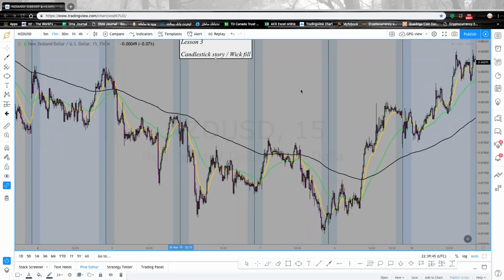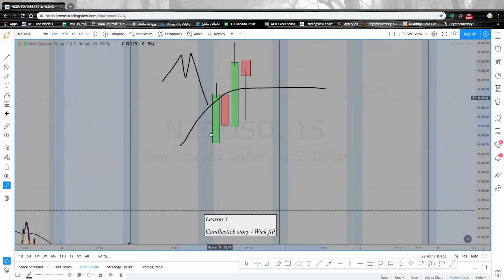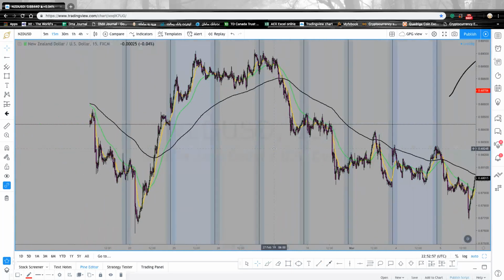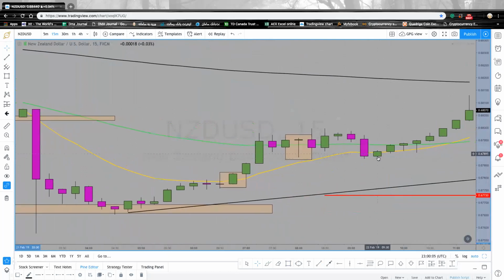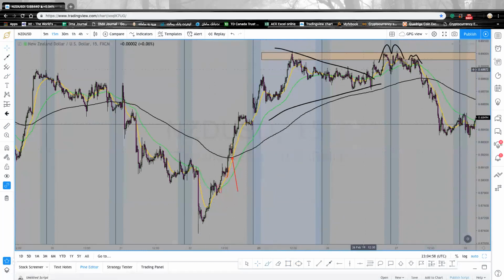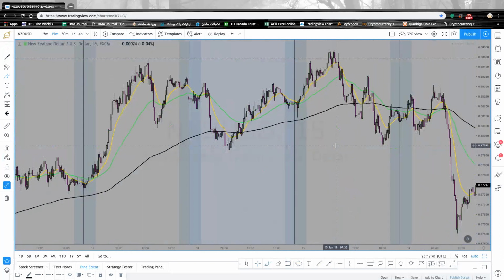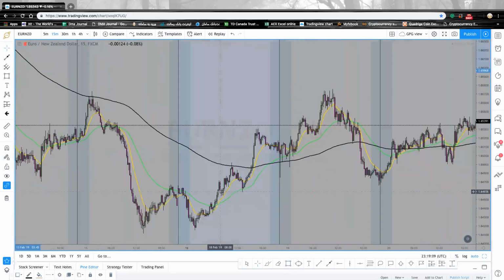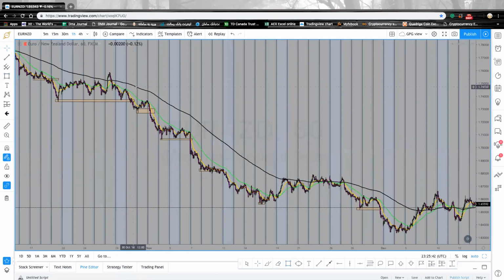Candlestick Patterns Free Course 2024 | Candlestick Patterns In Stock Market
Trading forex for beginners basic to Advance ☑️